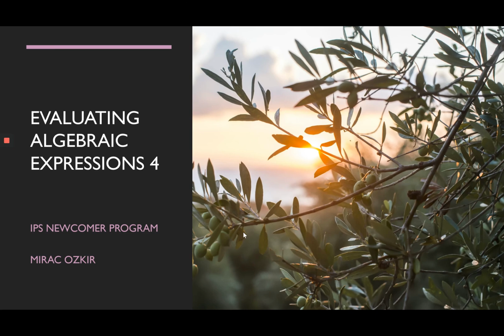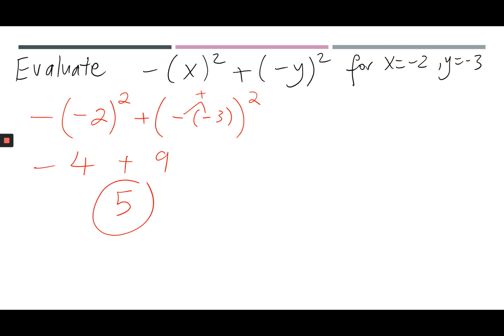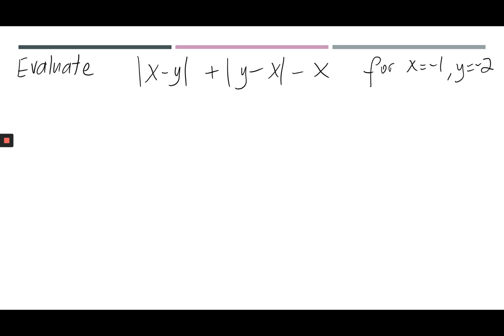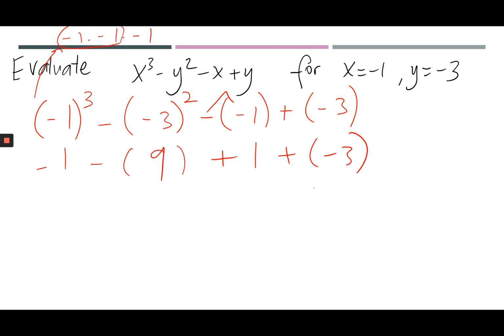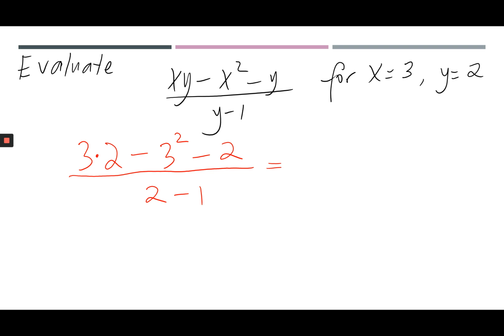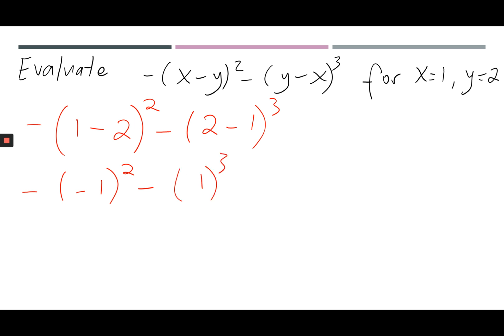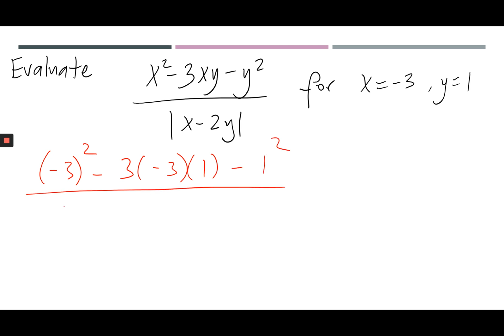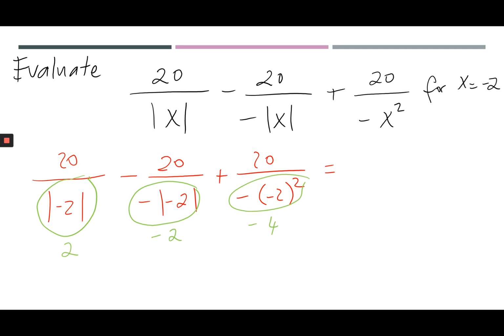27 April, 2020 Evaluating Algebraic Expressions 4 - Absolute value/Rational/More than one variable